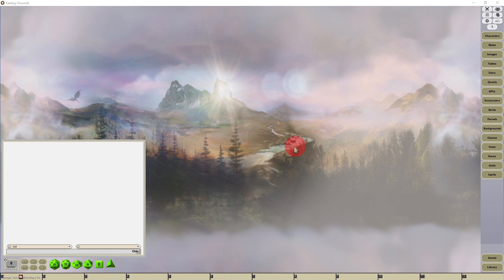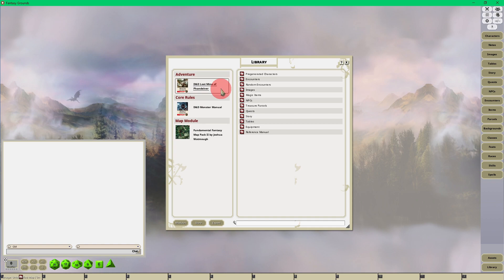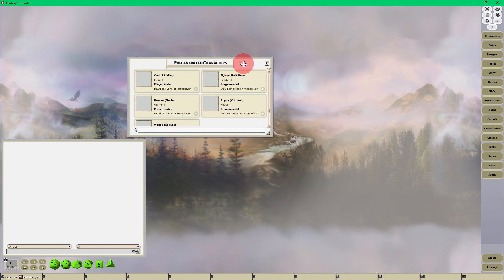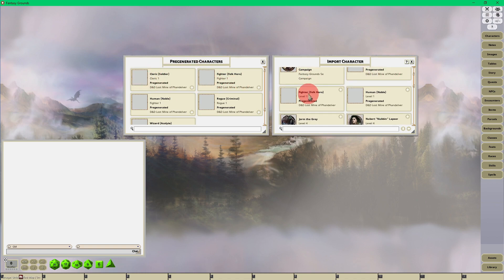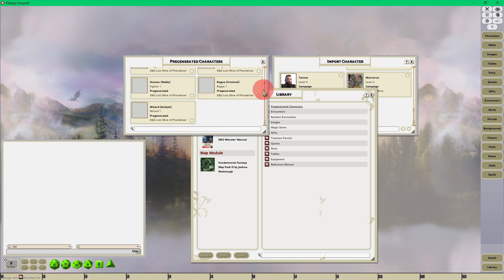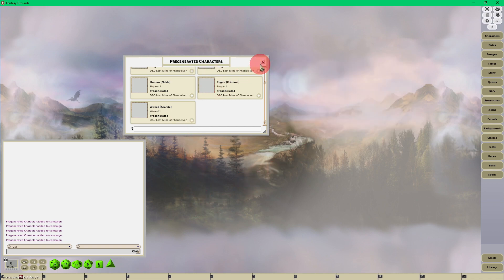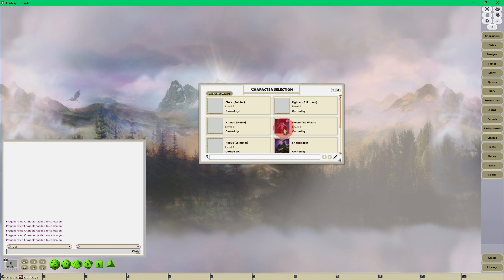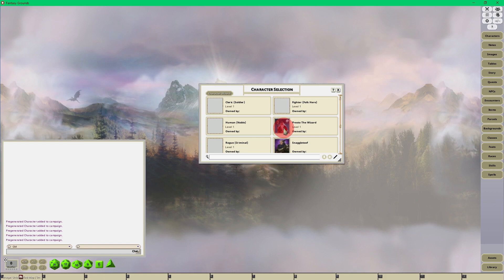Fantasy Grounds Unity Tutorial --- How To Find And Load Your Pre Generated Character Sheets